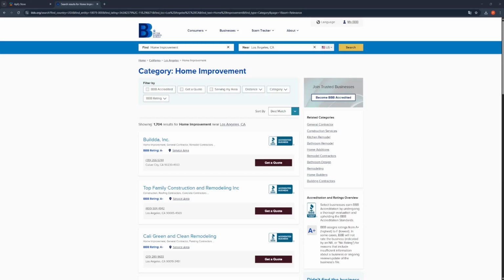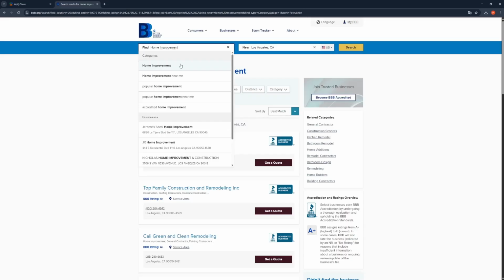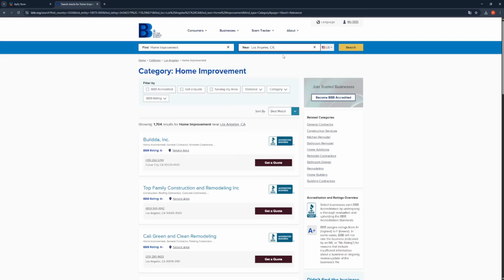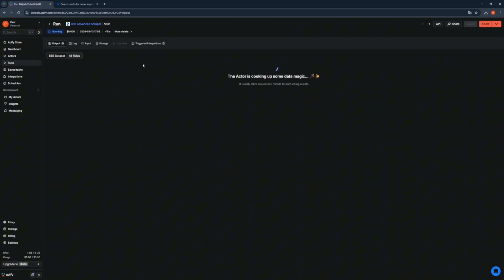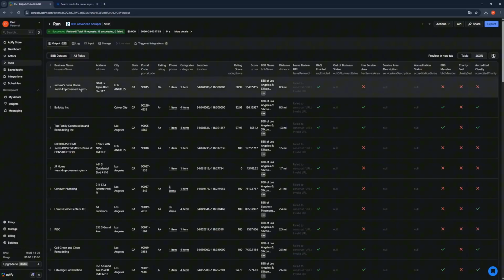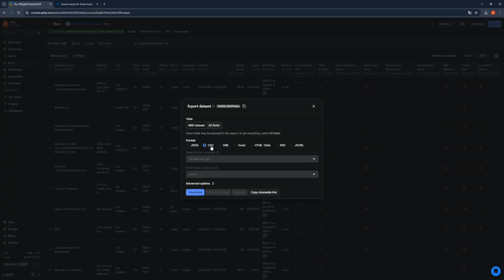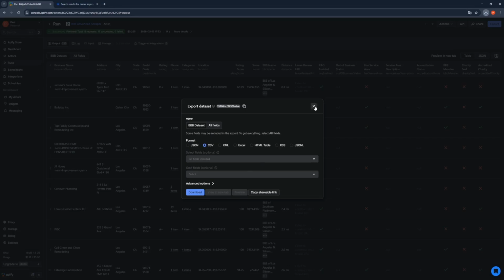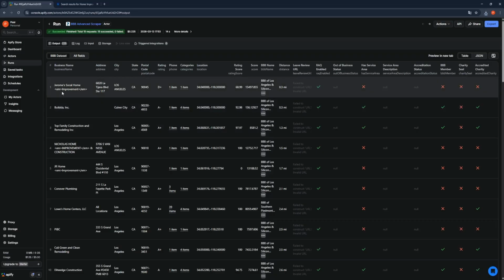How to Scrape BBB Business Listings with Apify (Step-by-Step Tutorial)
In this video you'll learn how to scrape Better Business Bureau business listings automatically using Apify.

The BBB Advanced Scraper extracts structured data from BBB search results including business names, addresses, phone numbers, BBB ratings, accreditation status, industry categories, GPS coordinates, and direct profile URLs.

You can use this data for local lead generation, B2B sales prospecting, CRM enrichment, market research, and competitor analysis.

Steps covered in this tutorial:

1. Search BBB for your target industry and location
2. Open the BBB Advanced Scraper on Apify
3. Enter your search keyword and location
4. Set the distance filter and maximum number of results
5. Run the scraper
6. Explore the dataset
7. Export results as CSV, Jason or Excel

Apify is a powerful platform for web scraping and automation that lets you collect structured data from websites — no coding required.